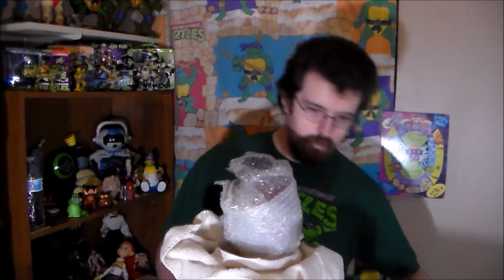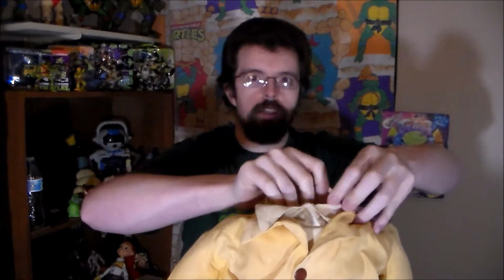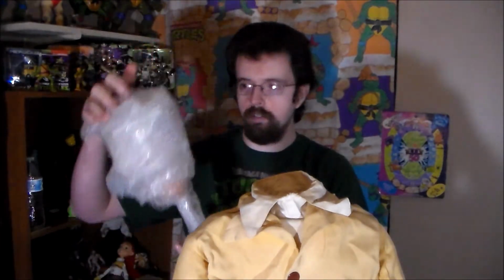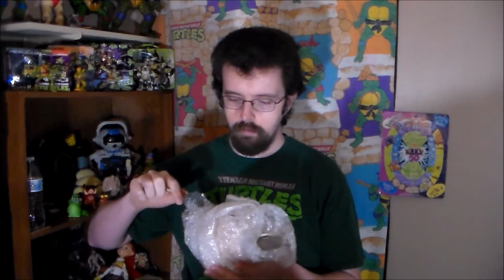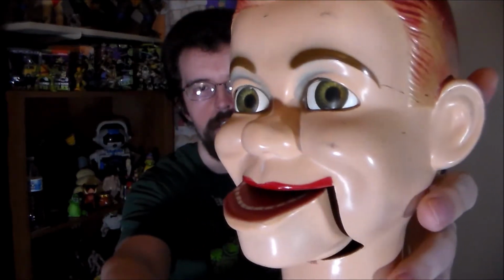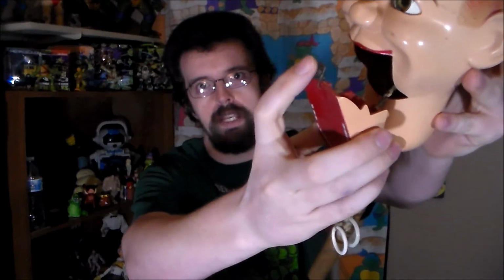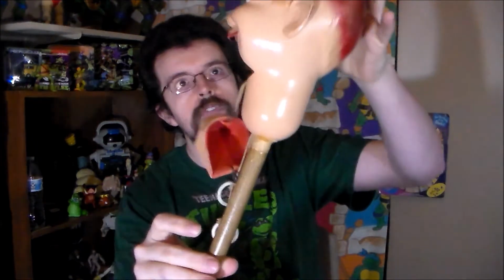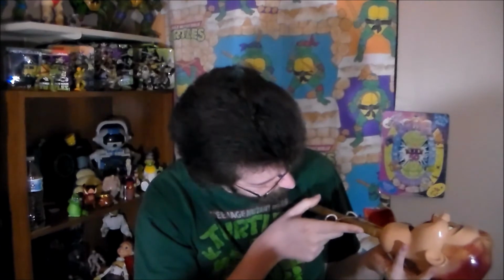I FOUND MY HOLY GRAIL!!!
Hello everyone, sorry but there won't be a putting shells on shelves episode this week, but instead, I give you this other collectibles themed video, enjoy!